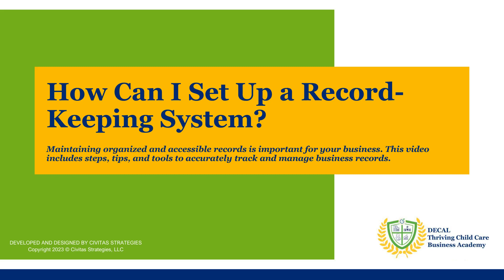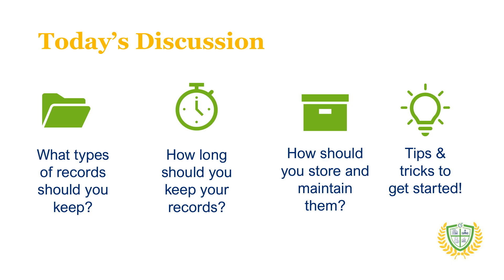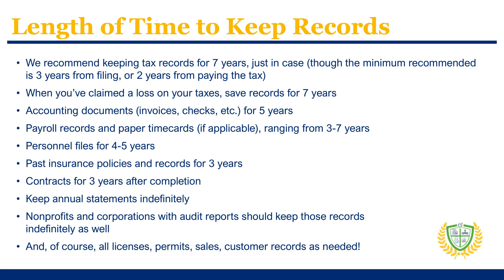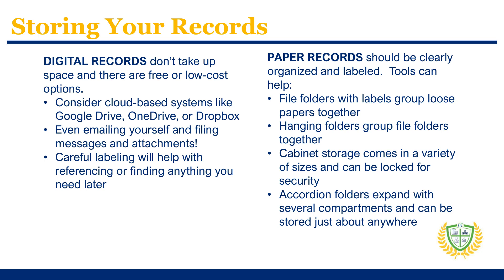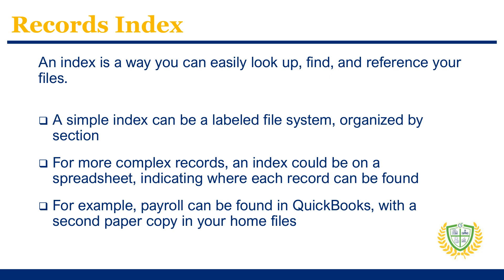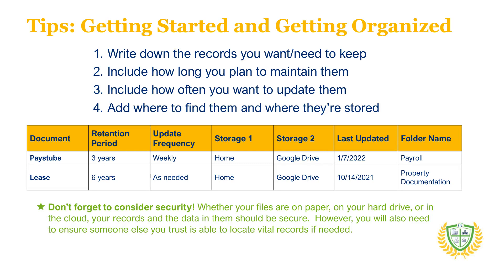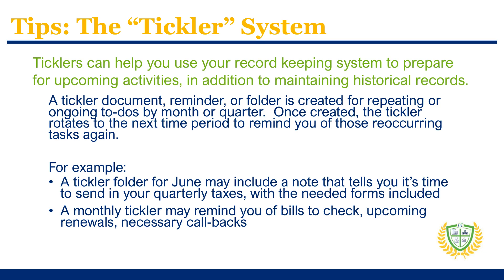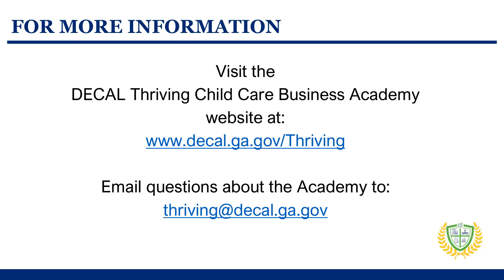How Can I Set Up a Record-Keeping System?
Maintaining organized and accessible records is important for your business. This video includes steps, tips, and tools to accurately track and manage business records.